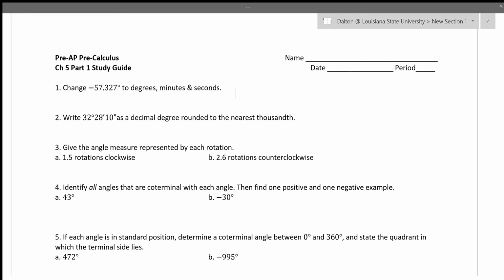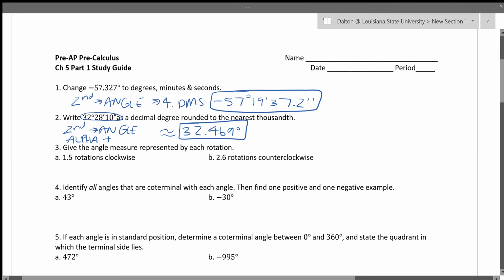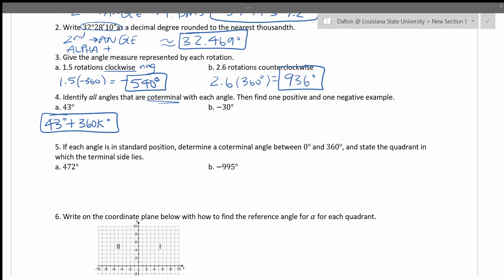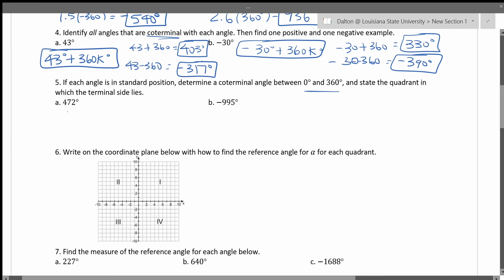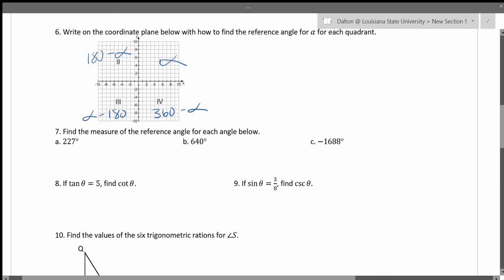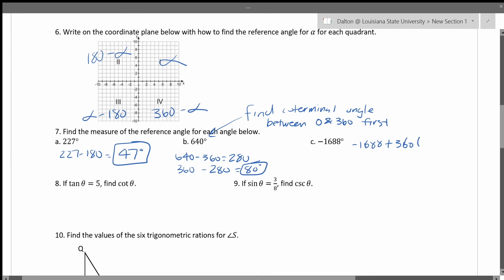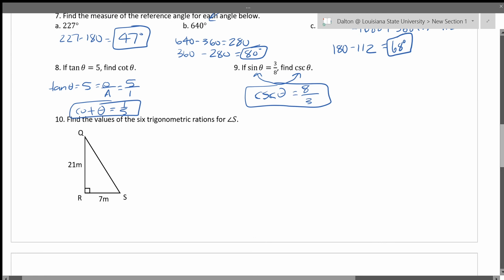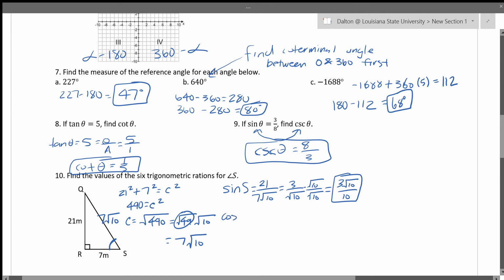PAPP Ch 5 Part 1 SG Tutorial Page 1